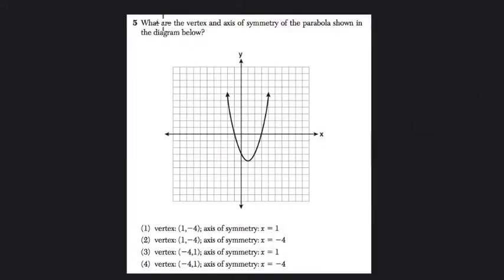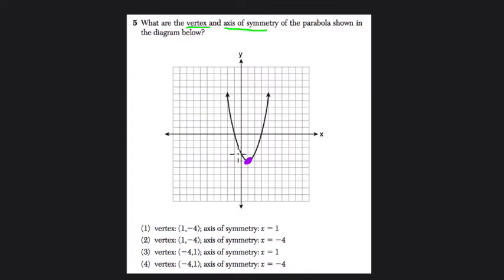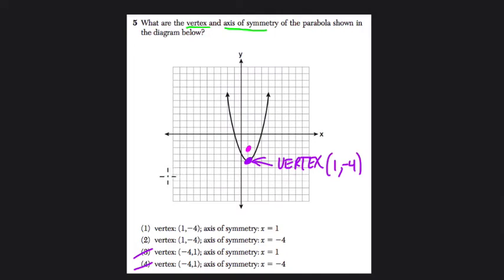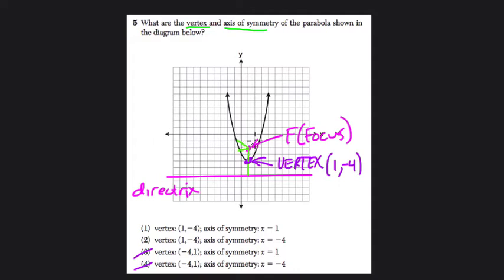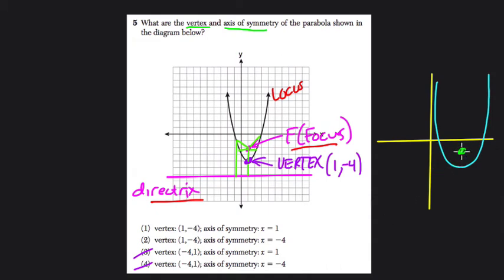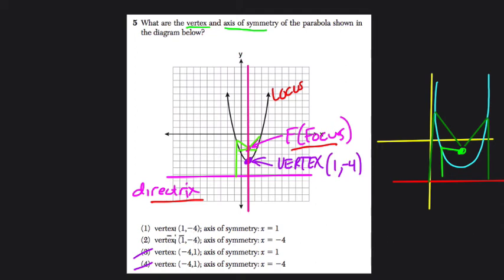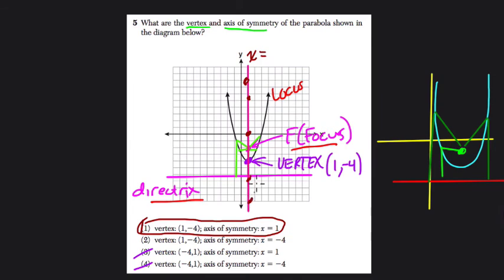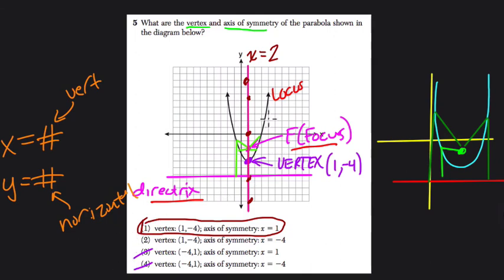Parabolas 1 Algebra Regents